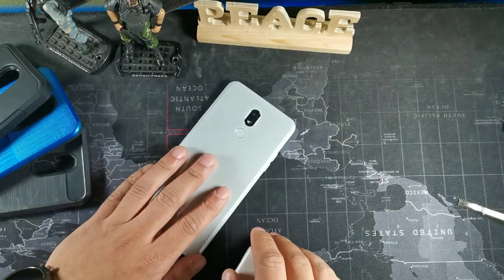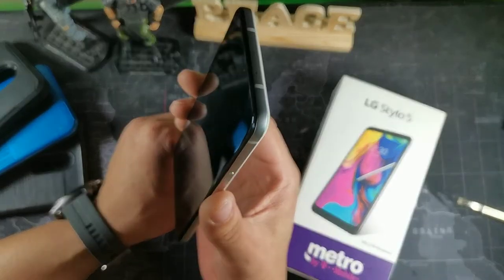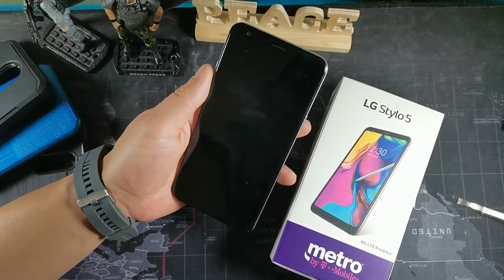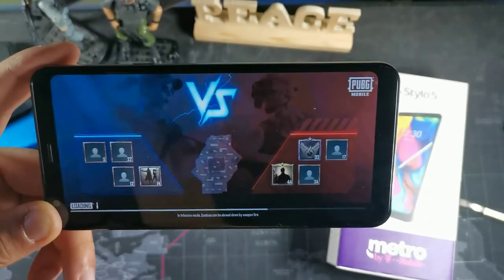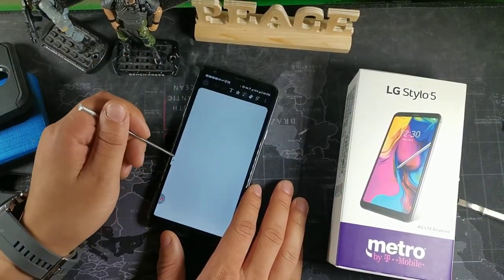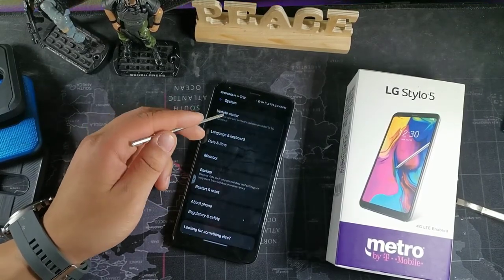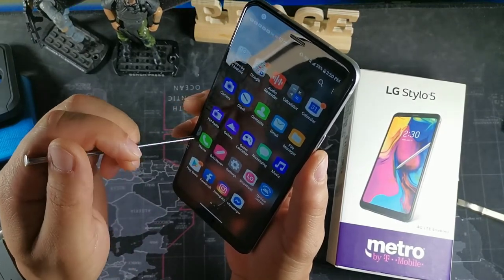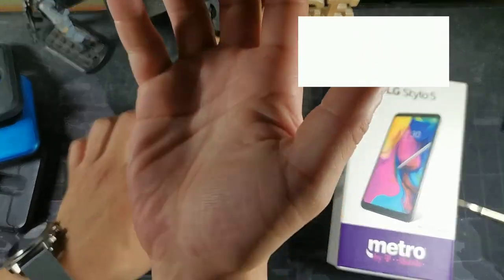Lg Stylo 5 in 2021| 1 year later| Top 5 reasons to buy in 2021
Lg Stylo 5 in 2021| Top 5 reasons to buy in 2021

Today we are going to be taking a look at the Lg Stylo 5 after two years and the Top 5 reasons to buy this device in 2021!

6. 2" FHD+ FullVision 18: 9 display
Stylus pen with customizable settings for writing, drawing and more
13MP PDAF rear-facing Autofocus camera with LED flash
5MP HDR wide-angle front-facing Camera with Portrait mode
3, 500 mAh battery (non-removable)
1.8 GHz octa-core processor and 4G LTE speed

Stylo 5 Unlocked Where to buy